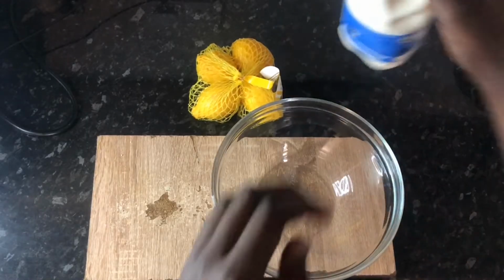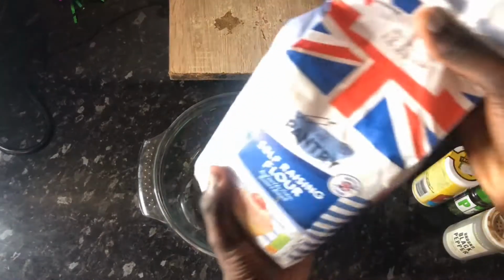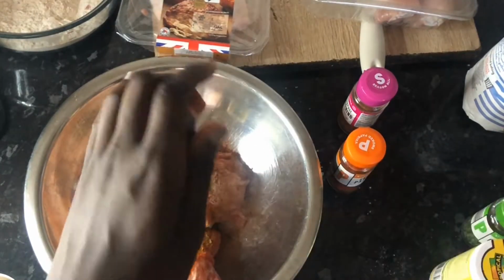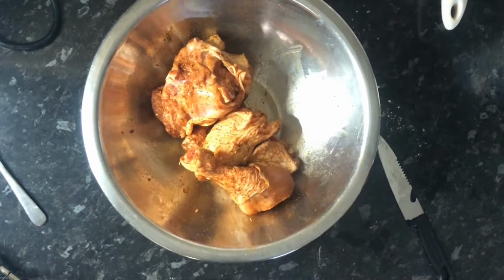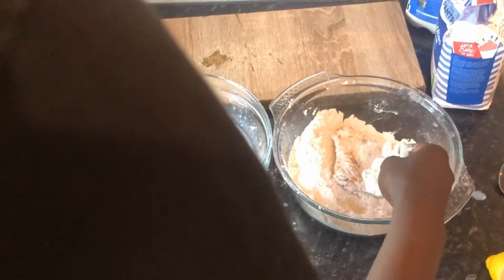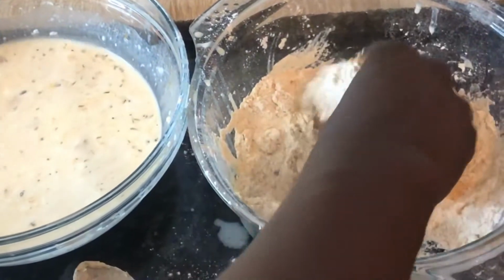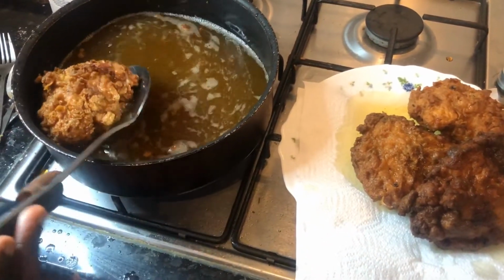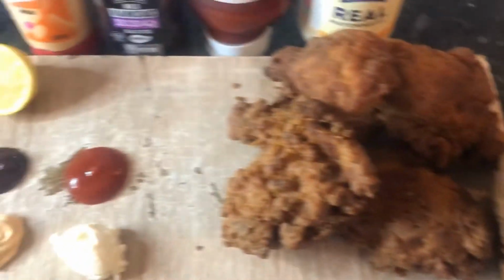BEST FRIED CHICKEN RECIPE (WITHOUT DOING TOO MUCH WORK)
This week, I show you guys how to make FRIED CHICKEN! 🍗 Hope you like and enjoy and the ingredients are down below

1 packet of thighs & legs
whole milk
1 lemon

Seasoning:
Onion Powder, All purpose seasoning, Smoke paprika, Cajun seasoning, garlic powder, mixed herbs, salt, pepper ( and add anything else that you like)

Please make sure your oven is on medium heat 🔥lool!

Listen to our podcast at

anchor.fm/wxrrenm